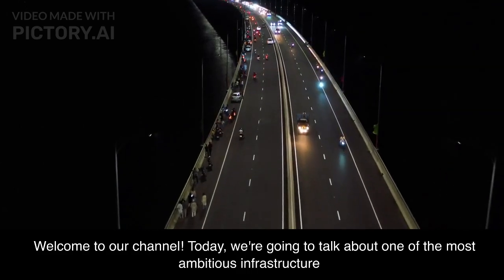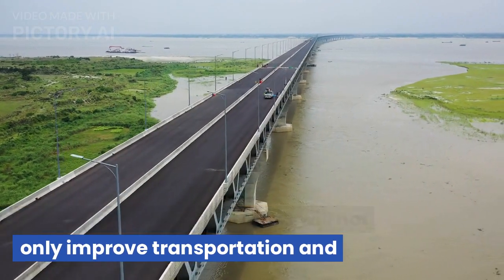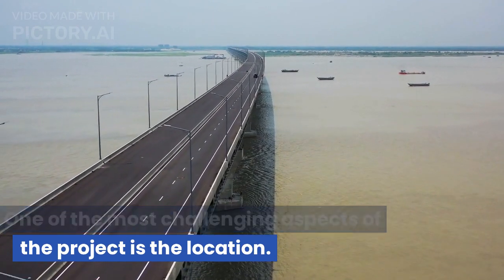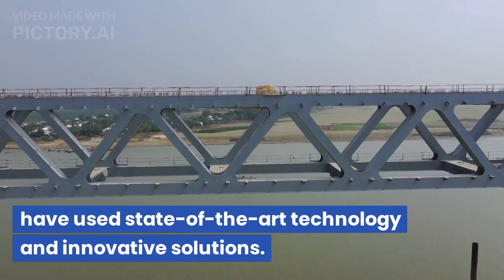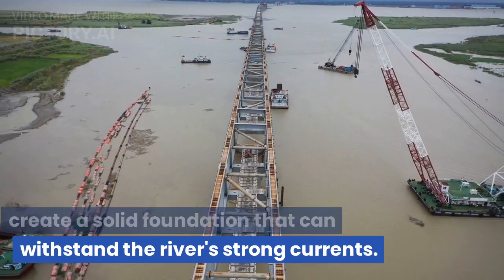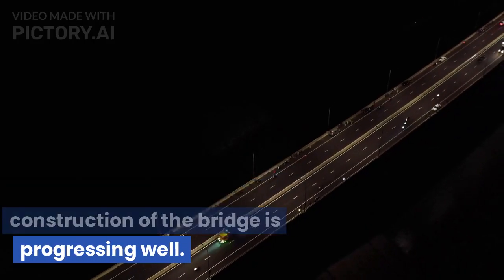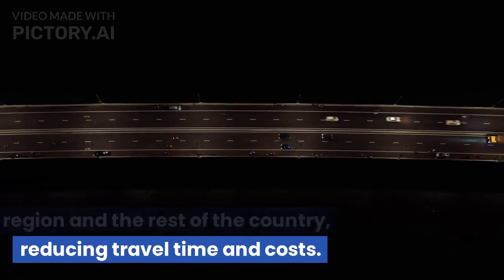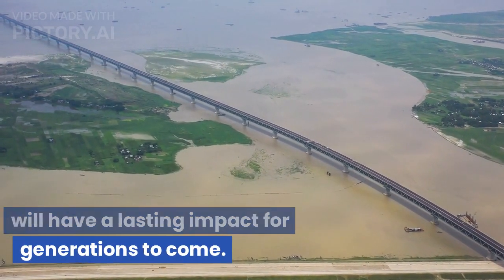The Padma Bridge: Connecting Bangladesh like never before